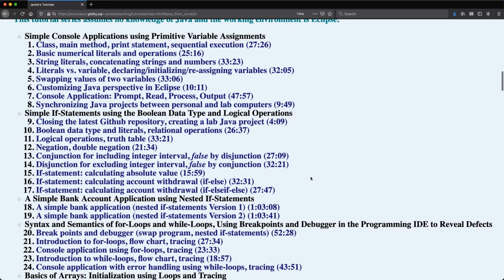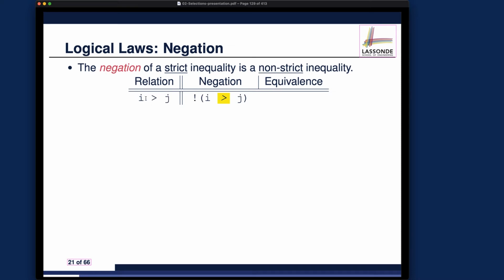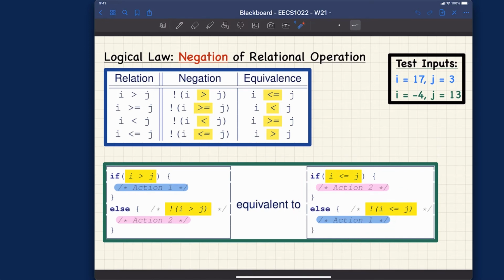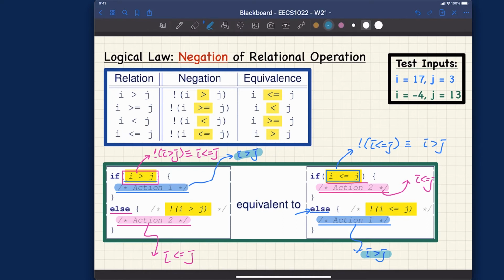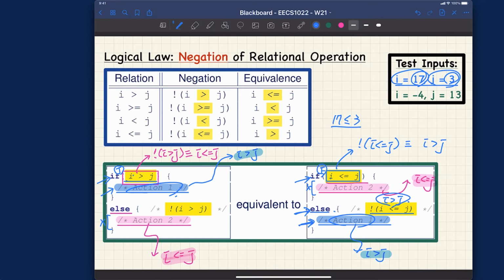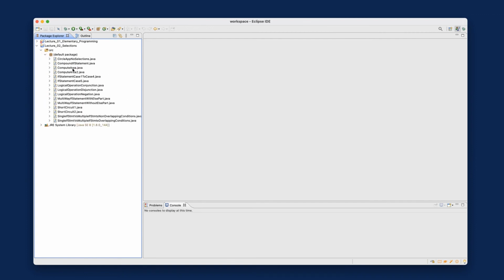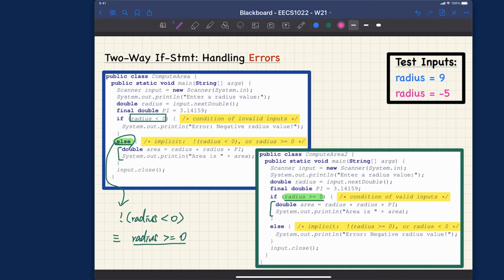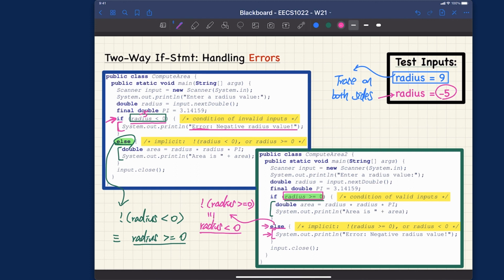[HD] EECS1022 W21 - Lecture 2 - Part E1 - Laws of Logical Negation